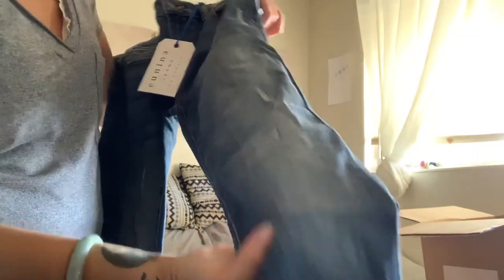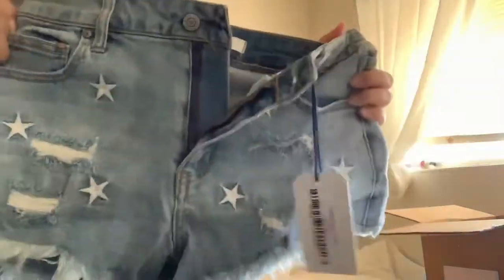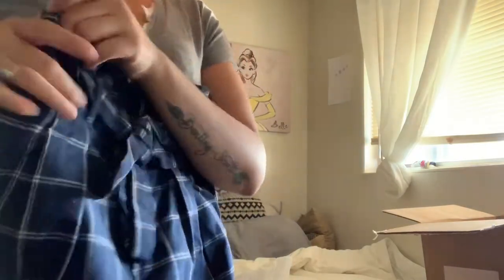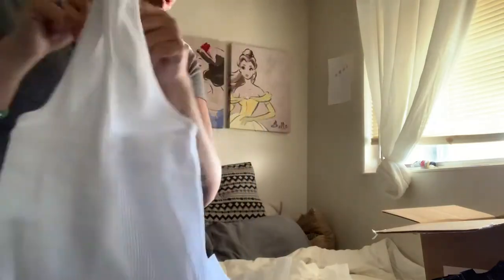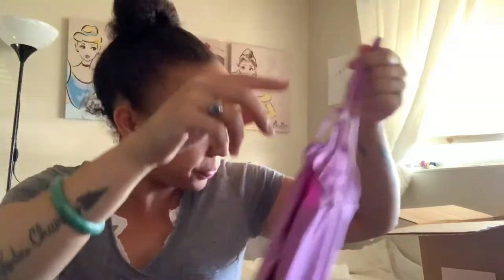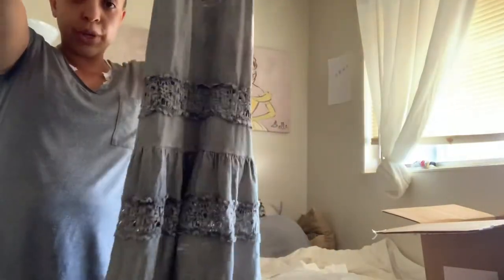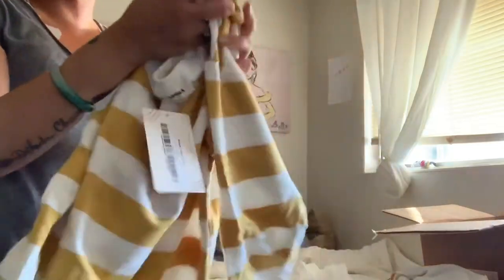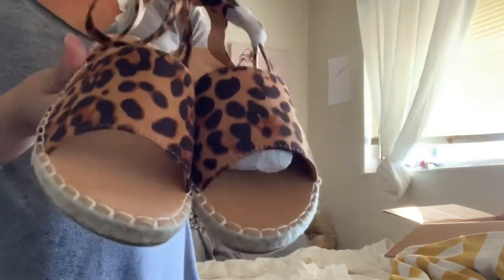Honey and Lemon HAUL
Love love love everything about honey and lemon
Click the link below to save $10 off your first order